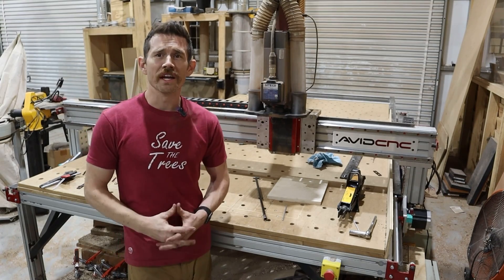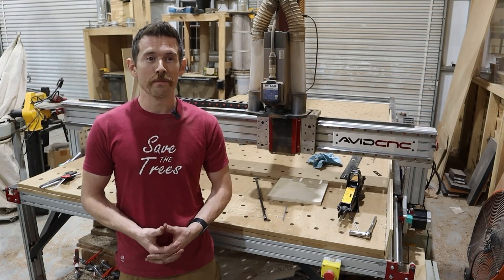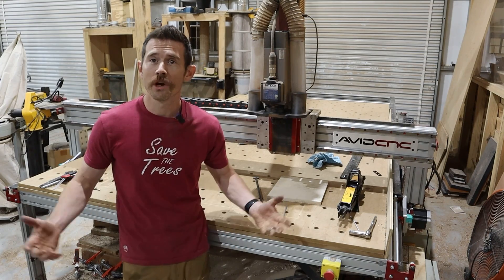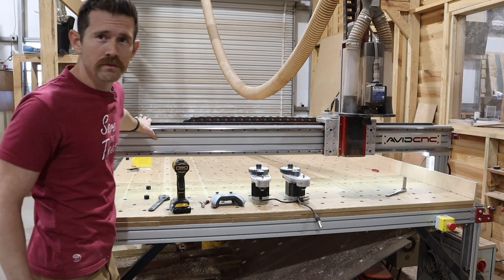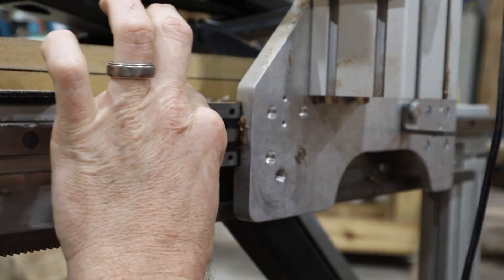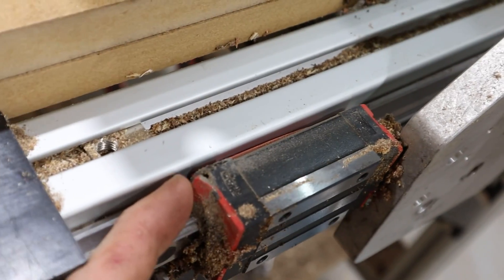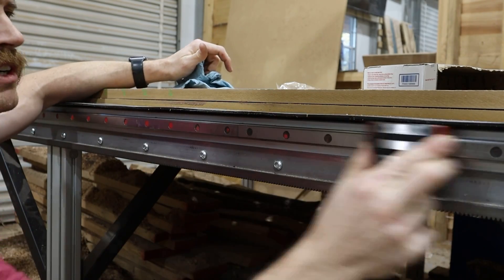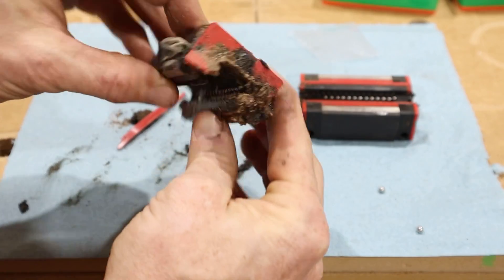How durable is my CNC?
Well after many weeks of struggling with Y-axis issues on my 6x12 CNC machine, I finally broke down and took the time to do some major maintenance.

I was putting off changing the bearings on the Y-axis of this machine for quite a while because, frankly, I was nervous about doing it! Well, I am happy to share that the process went pretty smoothly, and I also found some major issues, so in hindsight, I am very glad I finally did this!

I was not able to find an instructional video online for this process, hence the video. Hope that is helps anyone else out there about to tackle the same problem!

Cheers,

Matt